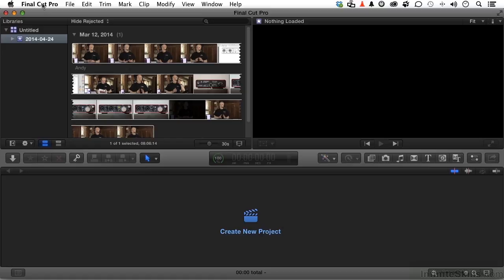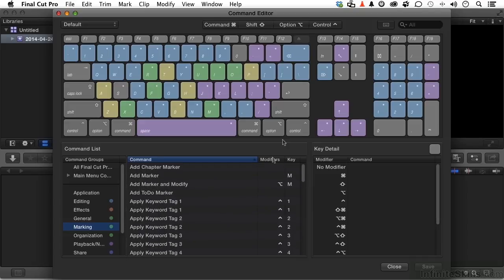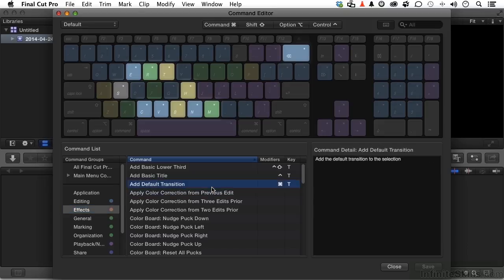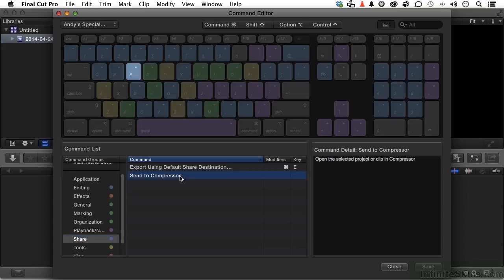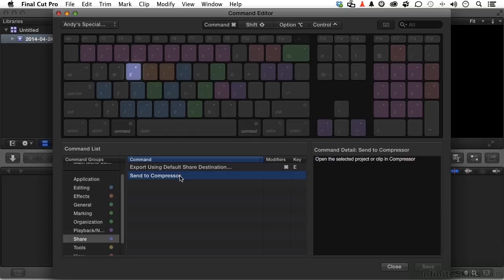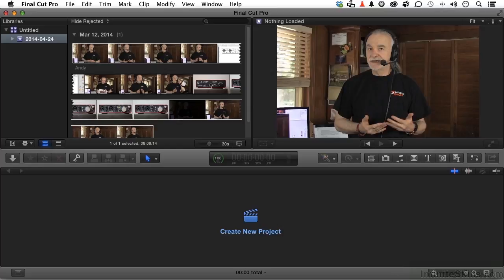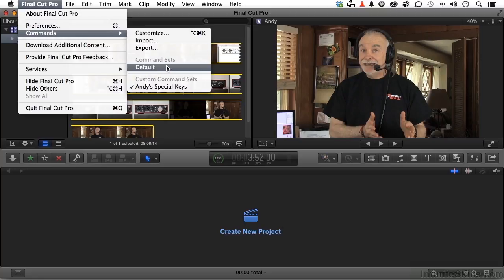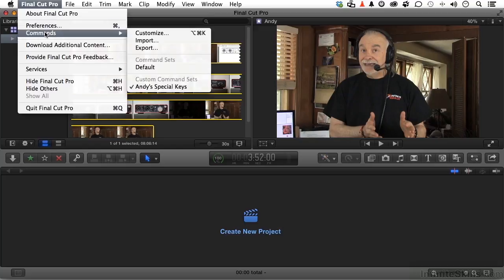5 Getting Efficient With Shortcuts